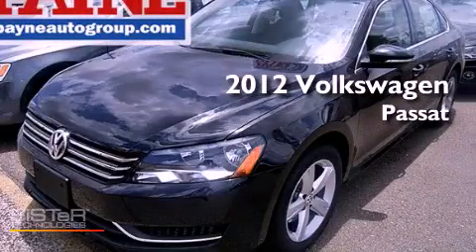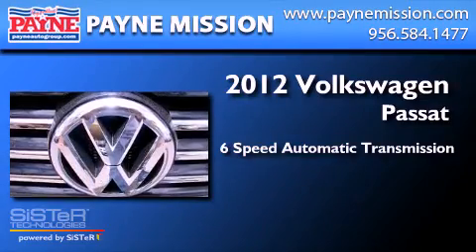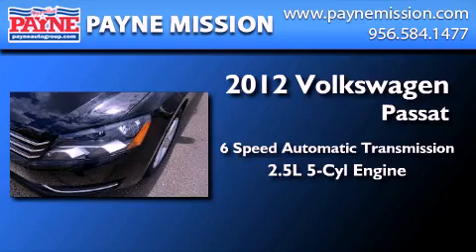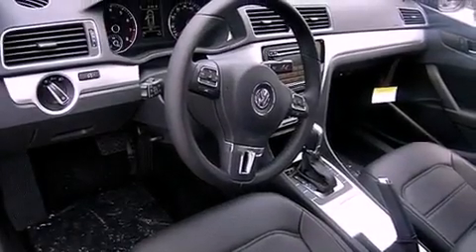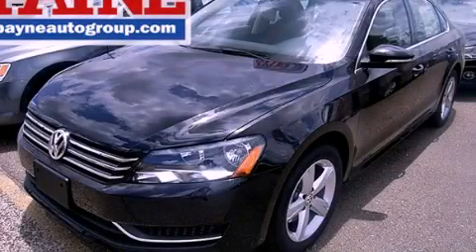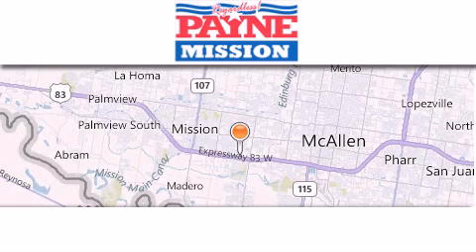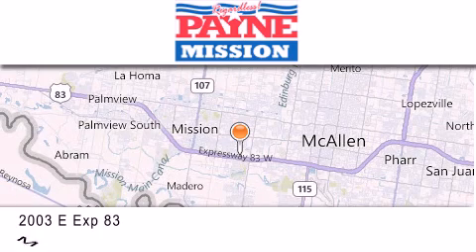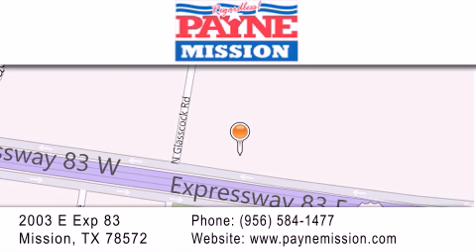2012 Volkswagen Passat Monterrey MEX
Year : 2012
 Make : Volkswagen
 Model : Passat
 Engine : 2.5L 5 cyls
 Trans . : Automatic 6-Speed
 Exterior : Black
 Miles : 10
 Interior : Titan Black w/V-Tex Leatherette Seating Surfaces
 Stock : C098625

 2003 E. Expressway 83